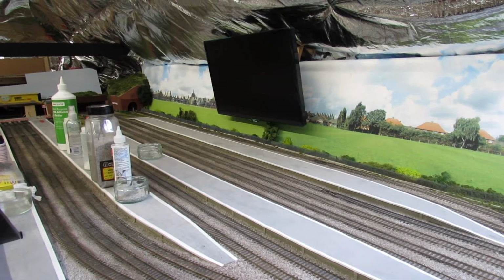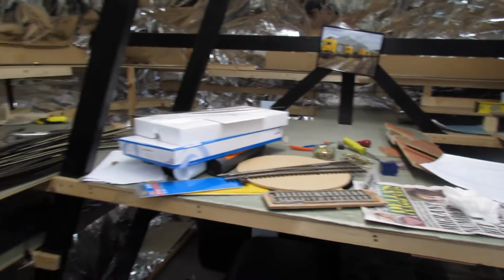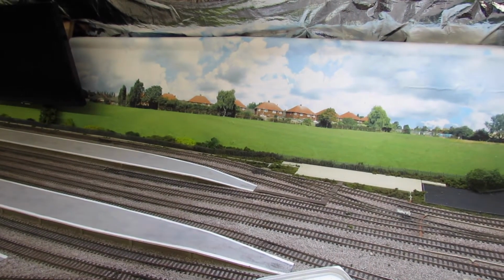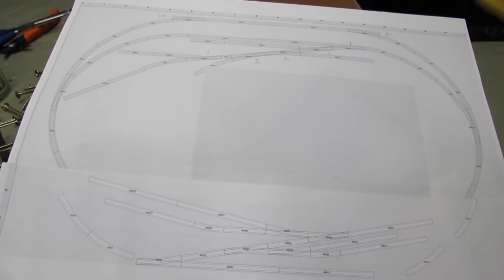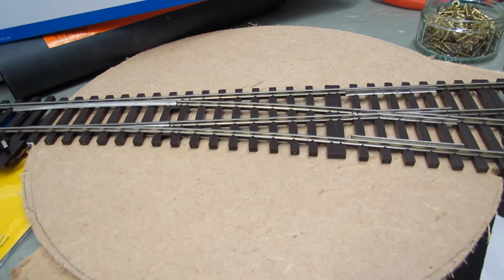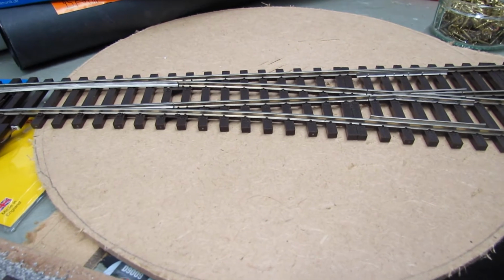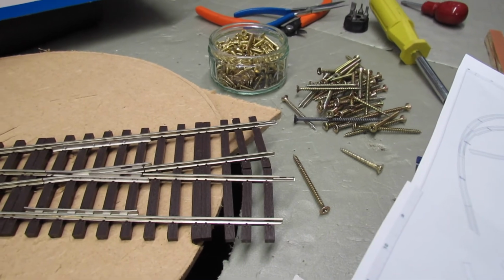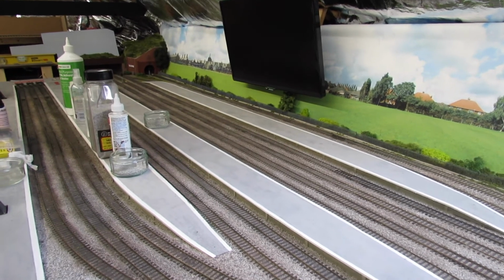Milton Mo Junction 31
A short update showing the progress I have made changing from an 00 gauge to 0 gauge loft layout. This involved demolishing the current layout, selling most of my stock and track and the planning the new layout.